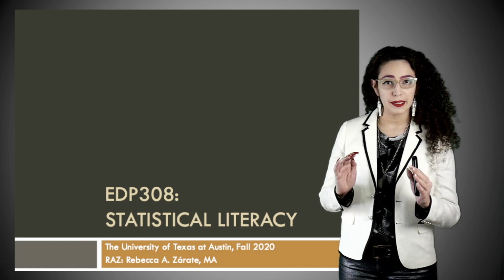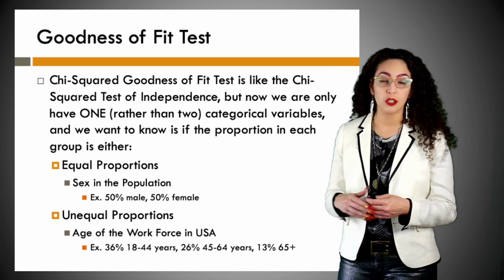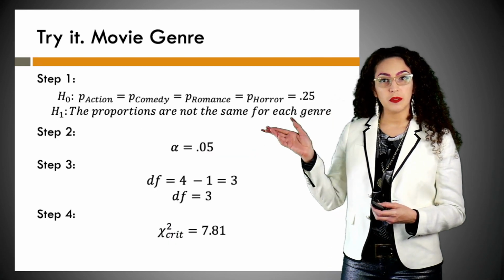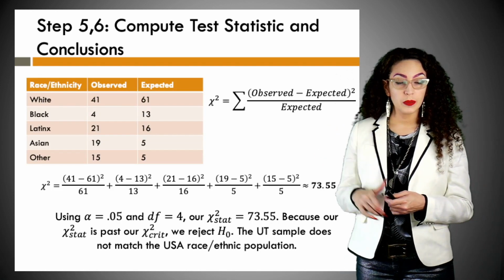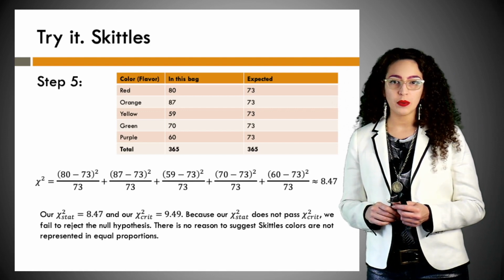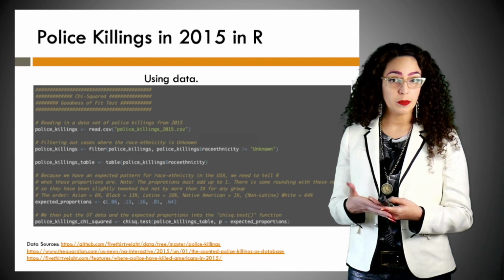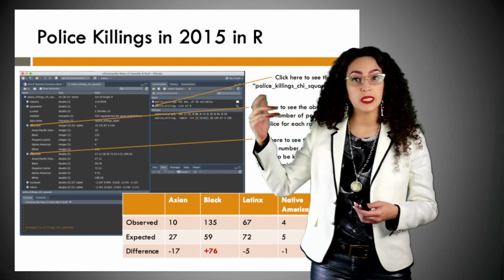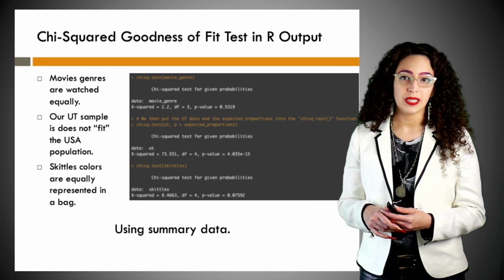Statistical Literacy | Episode 27 | 10.3-3 Chi-Squared Test of Goodness of Fit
In this lesson we will cover:

-Equal Proportions
-Unequal Proportions
Goodness of Fit Test Examples
-Movie Genre
-UT vs. USA Race-Ethnic Demographics
-Skittles
Police Killings in 2015
Chi-Squared Goodness of Fit Test in R